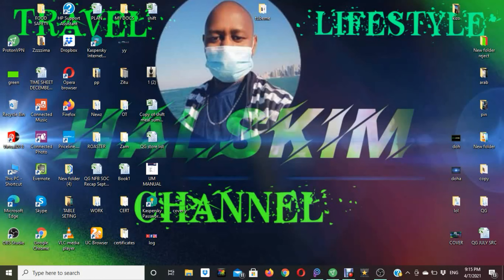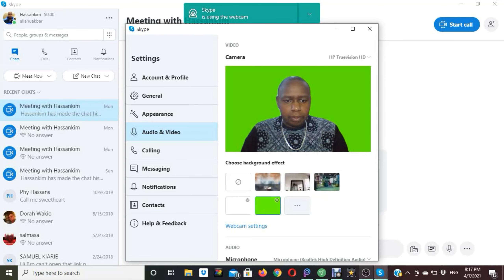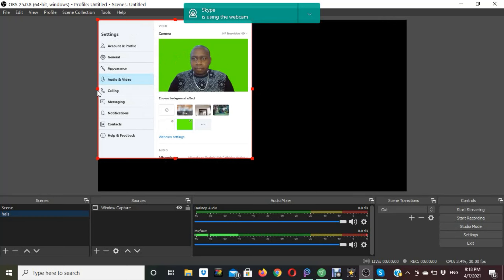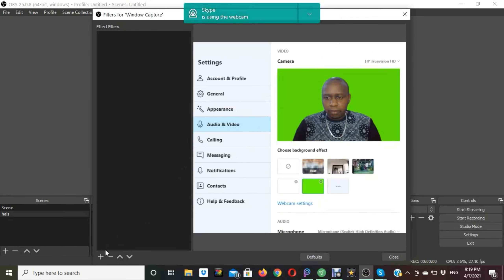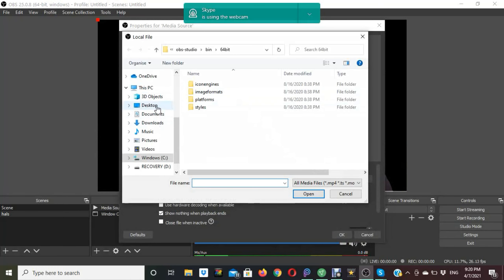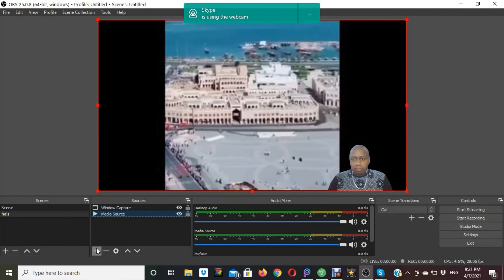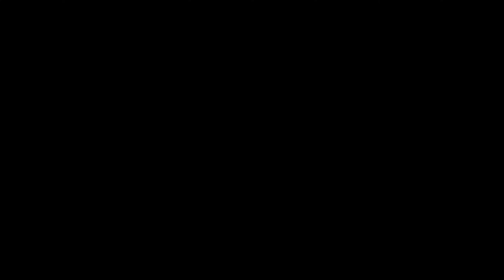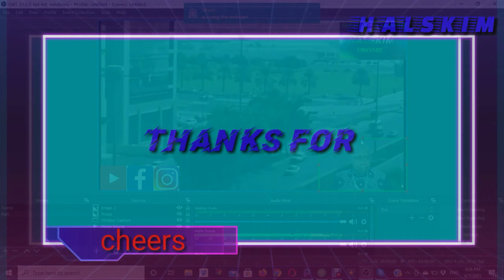How to add a green screen in OBS and replace it with video or image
Easy way to add green screen using Skype and perfectly use Chroma key to replace. creating my own green screen with Skype for amazing streaming.